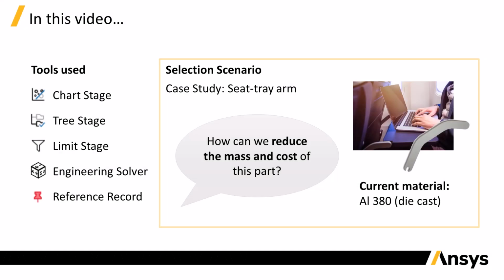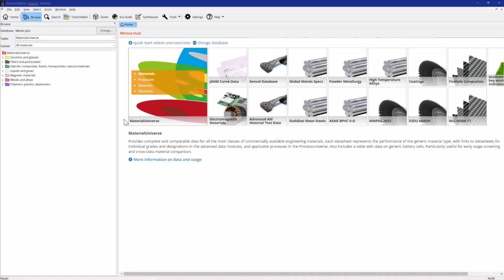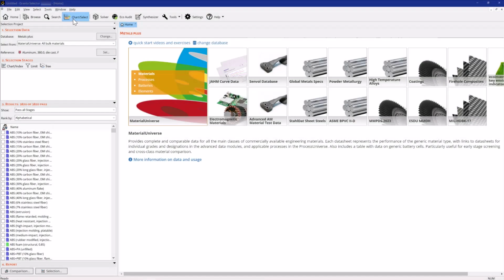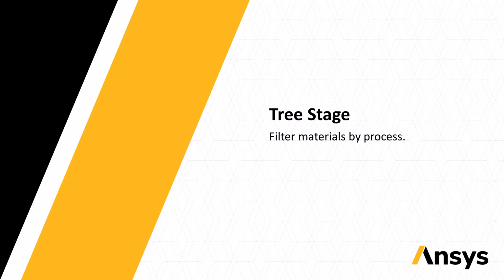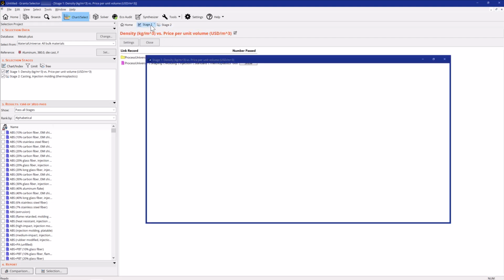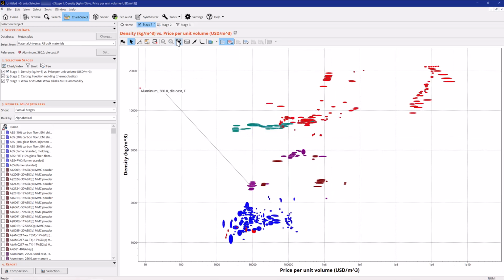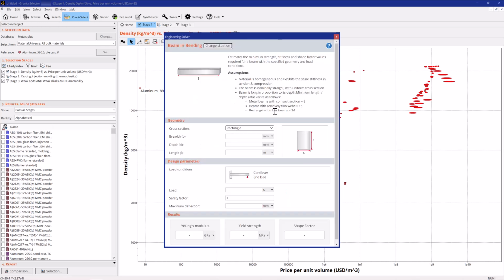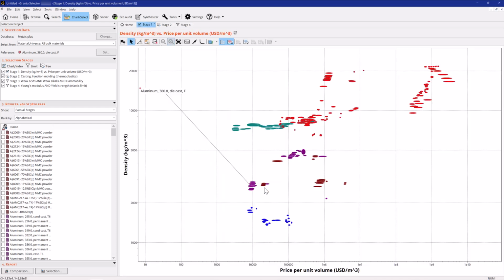Material selection for performance using Engineering Solver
In this video, we walk through an example of material selection for lightweighting in aerospace applications using Granta Selector. The focus is on replacing the cast aluminum (A380) used in a tray arm for a passenger aircraft seat with a lighter material—potentially a reinforced polymer. This change is part of an industry-wide initiative to save weight while maintaining the same performance and design constraints.

We demonstrate how to use Material Universe to search for alternatives, plot key metrics (like density vs. cost per unit volume), and apply processing constraints such as casting or injection molding compatibility. In addition to mechanical performance, the video covers tolerance for cleaning chemicals, flammability resistance, and the use of the engineering solver tool to ensure that the selected material performs under load without deflection.

In the end, several reinforced polymers emerge as candidates, offering up to 50% weight savings, though at a higher material cost. The final decision considers the total cost savings, including reduced fuel consumption from a lighter part.

This video is ideal for engineers, designers, and materials scientists involved in lightweighting initiatives, product design, or performance-based material selection.

00:00 - Introduction: Material Selection for Lightweighting
00:18 - Case Study: Replacing Aluminum in Aircraft Seat Tray Arm
00:28 - Selecting Reference Material (Cast Aluminum A380)
00:50 - Creating a Chart: Density vs. Cost
01:10 - Applying Processing Constraints (Casting & Molding)
01:37 - Filtering for Chemical Resistance and Flammability
02:00 - Engineering Solver: Translating Load into Material Properties
02:30 - Plotting Young’s Modulus and Yield Strength
03:00 - Identifying Lightweight Reinforced Polymers
03:30 - Balancing Cost, Weight Savings, and Performance